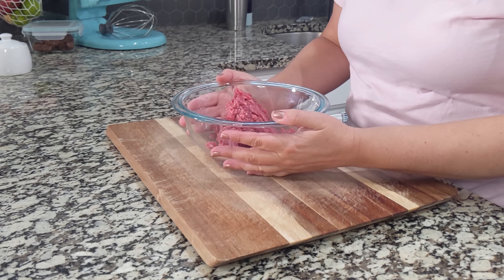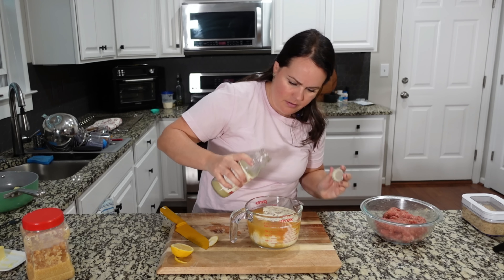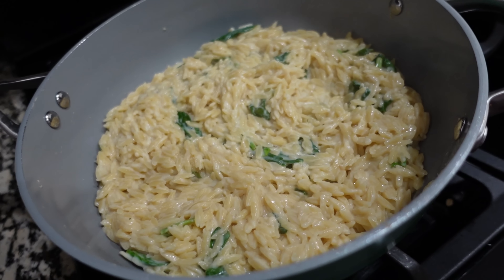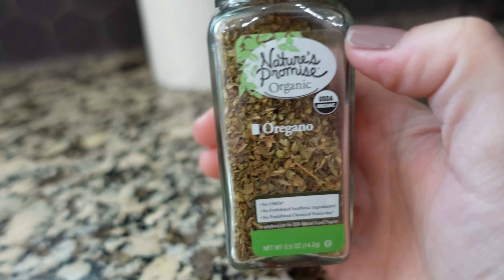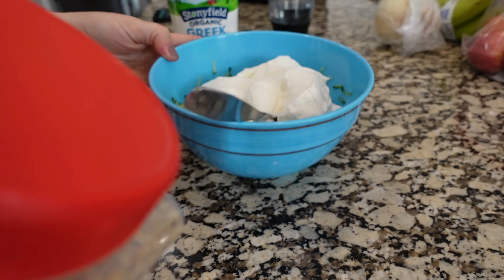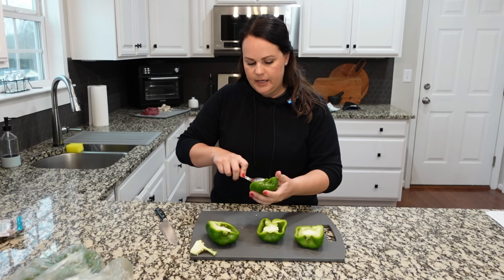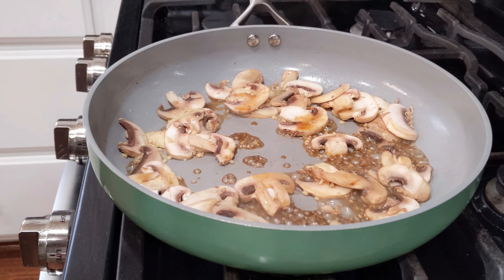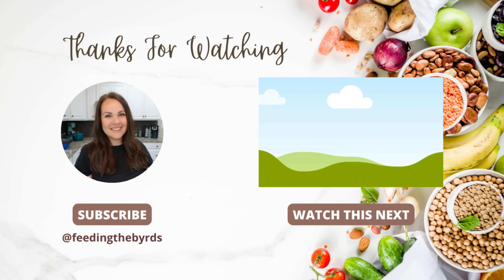3 Mouth-Watering Recipes WITHOUT CHICKEN That Will Blow Your Mind!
I don't have any beef with chicken (see what I did there), but sometimes we just get bored with it. These 3 Mouth-Watering Recipes WITHOUT CHICKEN Will Blow Your Mind! Your family will be asking for them over and over. You are going to want to put these dinners on your menu this week. One of these we have loved for years and one of the others is new family favorite. Can you guess which one??

Greek Bowls
-1 lb stew meat
-2 tbsp olive oil
-2 cloves garlic
-1 1/2 tbsp Oregano
Cook low for 6-8 hours in the crock pot.
-cooked rice
-diced tomatoes
-diced kalamata olives
-sauteed onion and peppers
-tzatziki
-feta cheese

1 1/2 TBSP Scoop
Crock Pot
Instant Pot

Favorite Amazon Products: